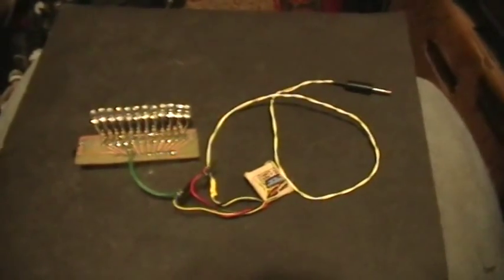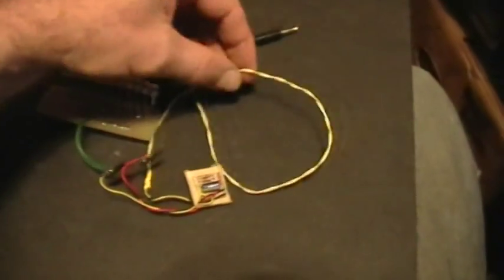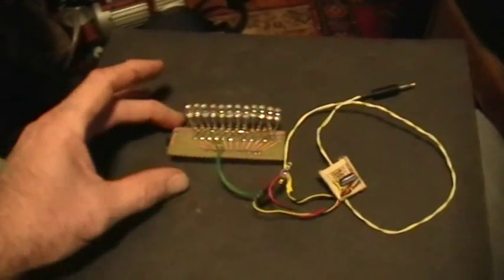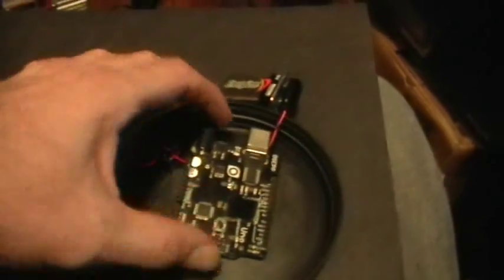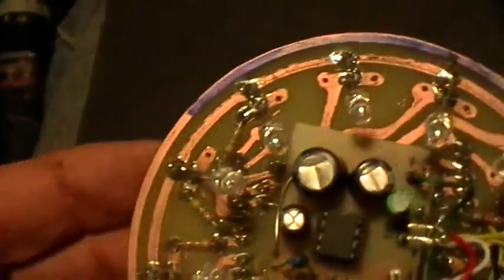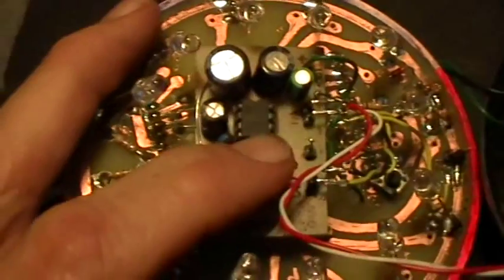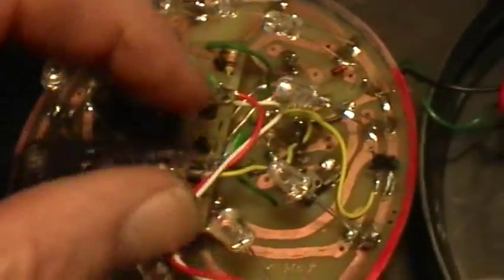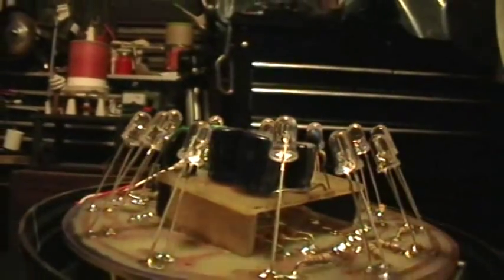Arduino: TKs FFTDuino 4: Color Organ Final Form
I made a couple of circuit boards, including a "color organ shield", and found an ideal enclosure for the Color Organ.

The project is now a stand-alone FFT Color Organ that works from ambient sound thru its built in electret condenser microphone, and is powered from a 9V battery.

Maximum current drain with all LEDs on is around 80 mV so a fresh 9V battery should last five or six hours of heavy display.

The software includes an Automatic Gain Control (AGC) routine that boosts the display sensitivity if the ambient sound level is low. This results in an interesting "glitch" that actually is a feature, not a bug: if it's quiet, after a short time the organ begins flashing more or less randomly so makes an interesting light feature. Once it detects a sound it responds normally to the sounds.

It may take a few seconds for the display to begin when first turned on, as the AGC adjusts to the sound level.

The Arduino sketch contains the credits for the original writers of the c++ FFT routine and porting it to Arduino, and I also cited the authors in the first video describing this Color Organ.

The audio amp chip I used is the TDA7231 and the amp schematic can be found on the data sheet for that chip. Just put in the electret mic as shown in the schematic for the microphone, using a 10 uF decouple cap and a 10K resistor inline with the power to the mic. The amp output goes to the DC bias network and then into the Arduino's ADC input at Analog0.

I've been wanting to make a Color Organ ever since I heard about them, when I was a kid. None of the ones I have seen were entirely satisfactory though, being too expensive, complicated, overkill or simply not working well enough for my taste. But this one finally seems to be what I've been looking for. It's adaptable, expandable, portable, does a remarkably good job at the Fast Fourier Transform and the spectral purity of the colored LEDs beats color filter gels all the way around. (The FFT routine is waaay better than using notch filters in an analog system, I think.)

Next I will be making a high-current driver system so that I can use strings of bright LEDs on the output.